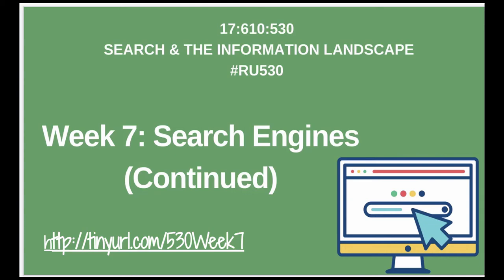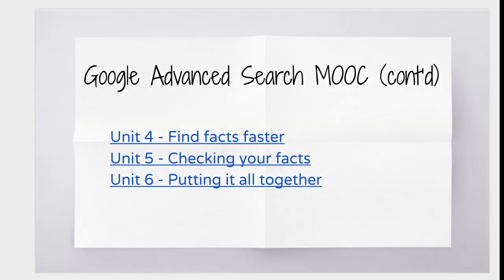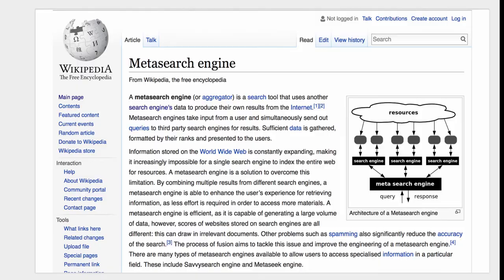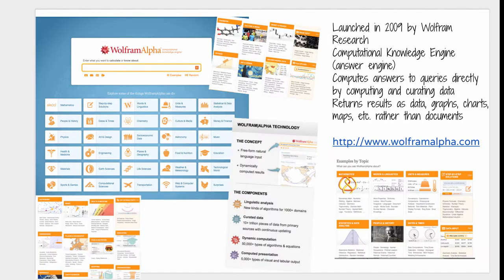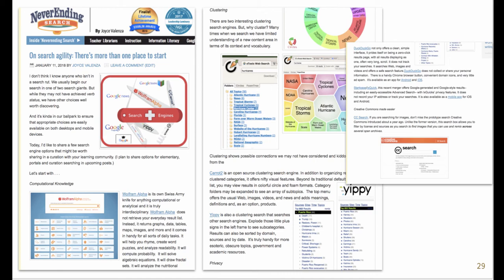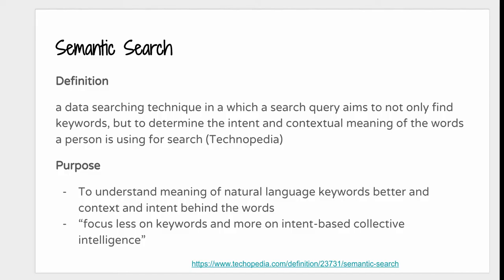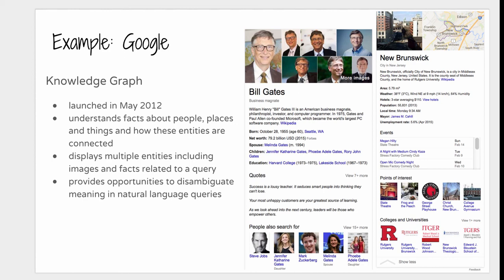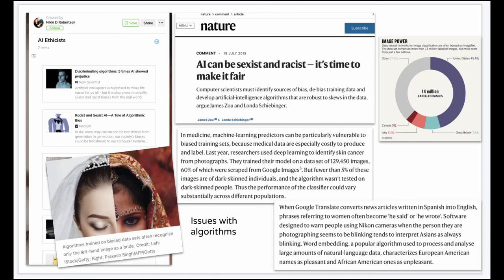Week 7: Search Engines Continued